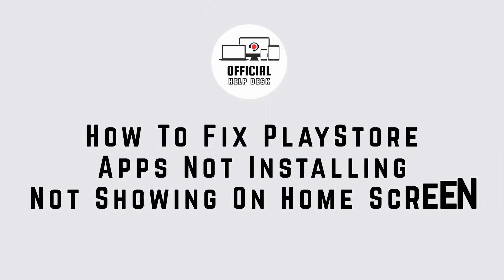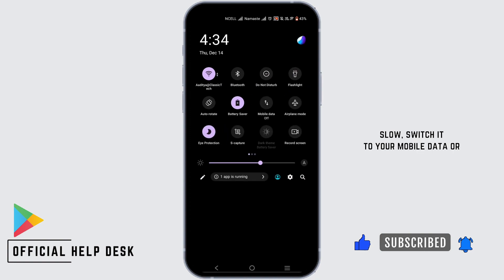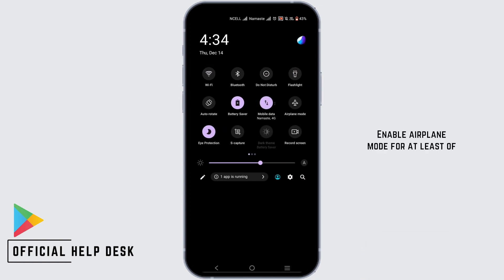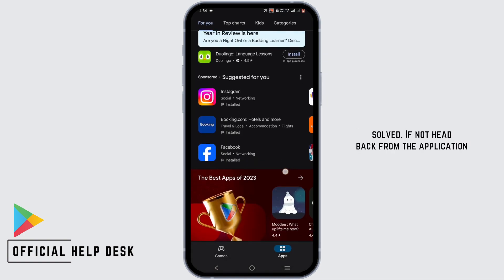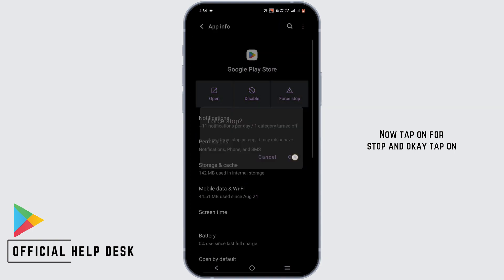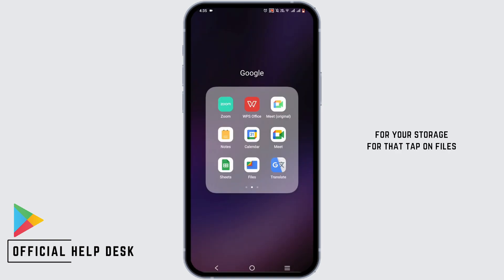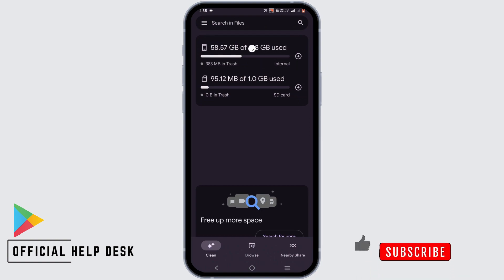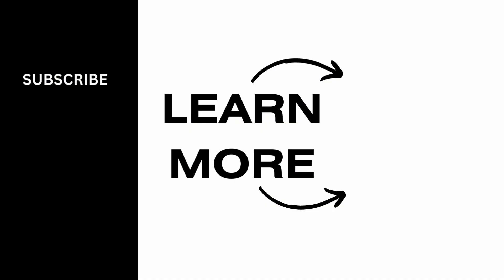How To Fix PlayStore Apps Not Installing, Not Showing On Home Screen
In this tutorial, we'll address a common issue: "How To Fix Play Store (App Store) Apps Not Installing or Not Showing on the Home Screen." If you've encountered problems with apps not installing from the Play Store (or App Store) or not appearing on your device's home screen, this guide will provide you with troubleshooting steps to resolve the issue.

Tips for Fixing App Installation and Home Screen Issues:
🔗 If you have any questions or encounter any challenges while trying to fix app installation or home screen issues on your Android or iOS device, please don't hesitate to ask in the comments below. Our team is here to assist you!

📱 Timestamps:
0:00 - Introduction
0:05 - App Installation and Home Screen Issues